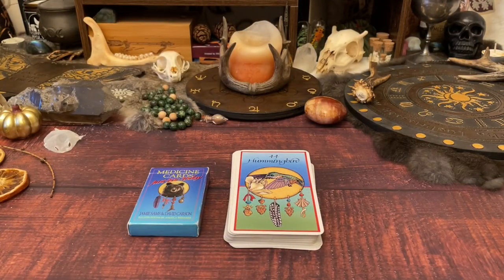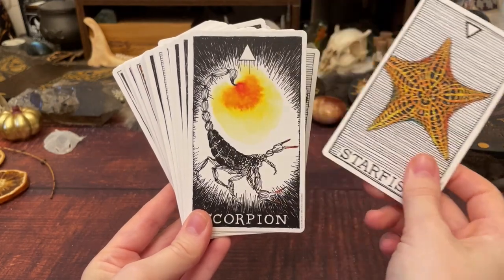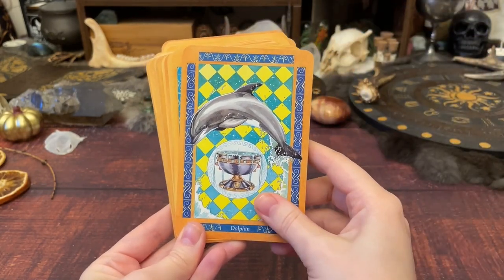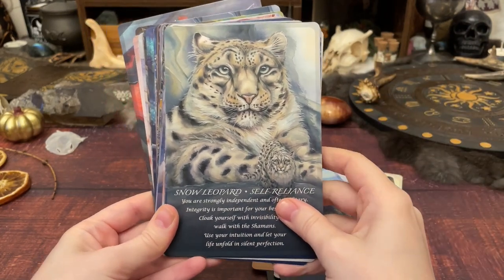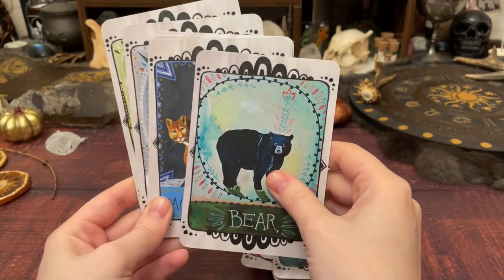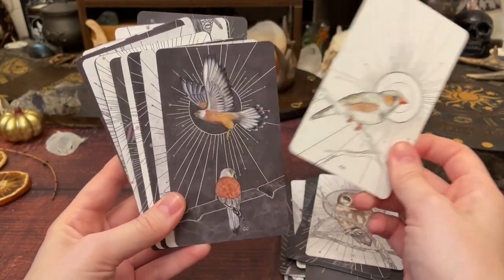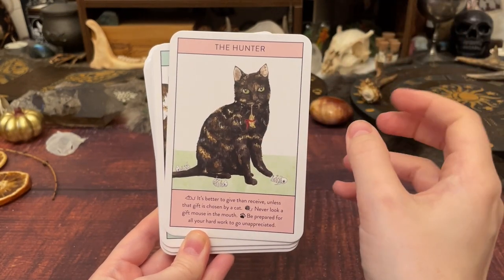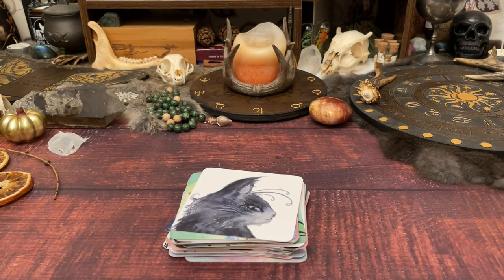Animal only oracle decks, people not advised // Deck Collection Series 2022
Part 3 of my deck series, continuing with our animals but the oracles, (people not advised is merely a tongue in cheek addition as I lacked better inspiration.) This is a reflective exercise exploring the tarot and oracle decks currently in my space.

Deck timestamps and my personal links can be found below. Enjoy =)

DECKS:
00:00  Intro
01:22  Medicine Cards
04:13  The Wild Unknown Animal Spirit
06:56  100 Ink Animals
09:36 Beasts of Albion
12.11 Druid Animal Oracle
14:07 Spirit of the Animals Oracle
17:18 Animal Allies One
20:01 Animal Kin Oracle (Indie version)
22:11 Animantras
24:46 Birds Oracle 1&2
27:38 Bird Kin Messages
29:03 Cat Gurus
31:48 Spirit Cats